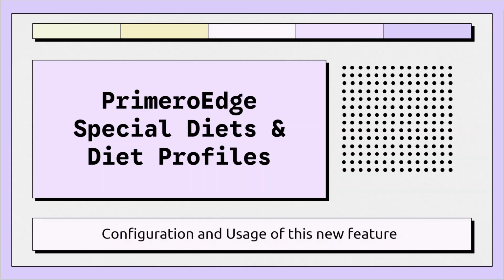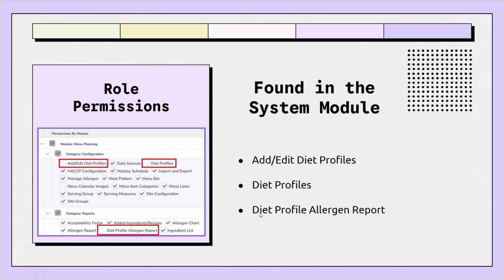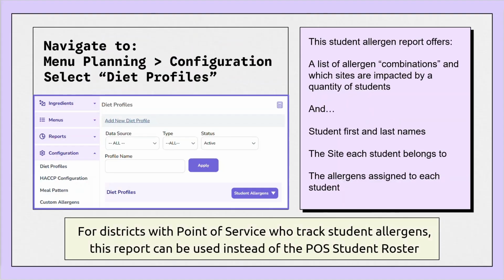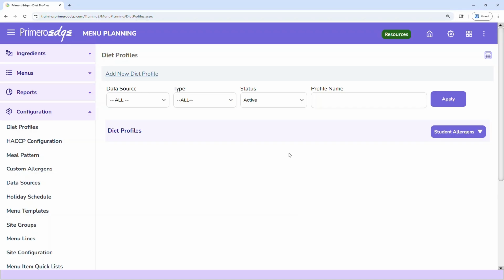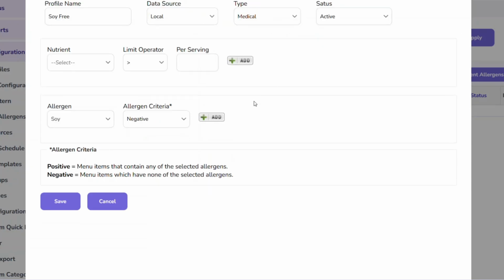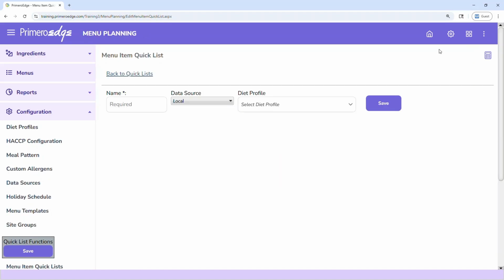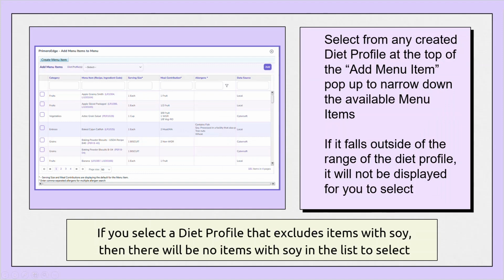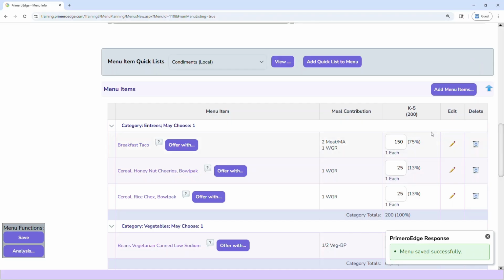PrimeroEdge Menu Planning Special Diet Presentation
This video explains how the new Special Diets functionality in PrimeroEdge is configured and can be utilized. - Drop a comment to let me know what other areas of the software where you would find a video helpful.